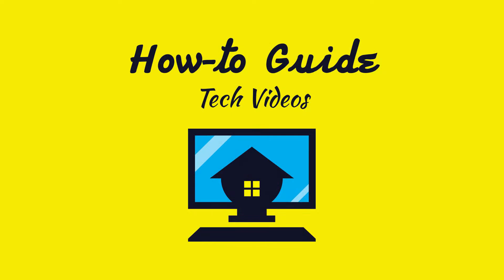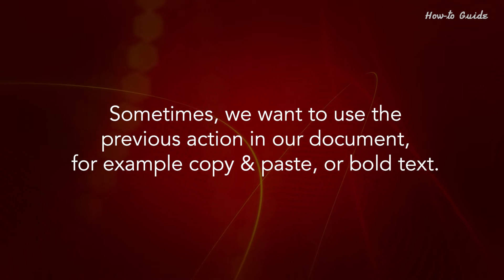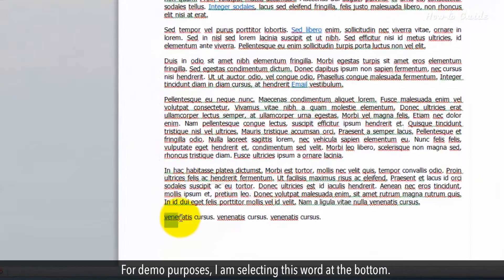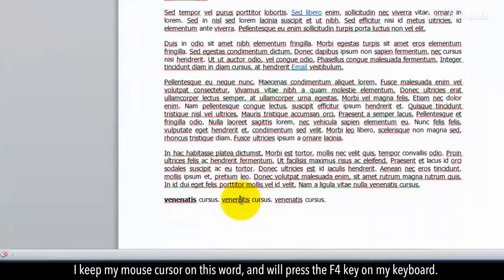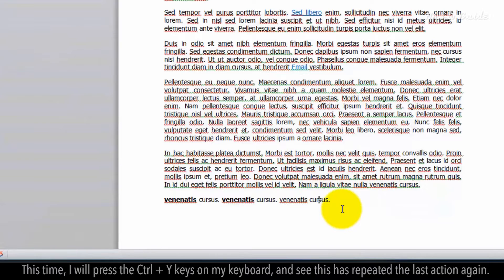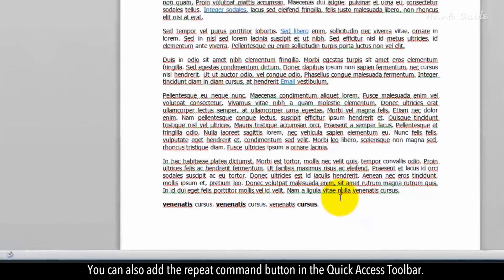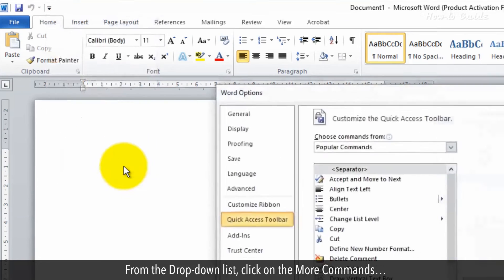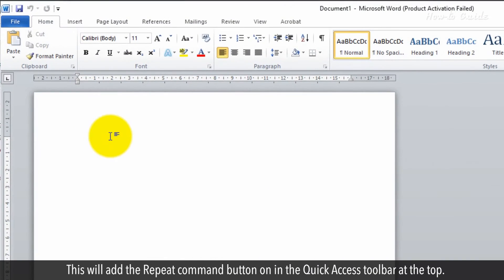How to Repeat the last action in Microsoft Word and Excel :Tutorial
If you use Microsoft Word or Excel on a daily basis. You should use some shortcut commands to save time. Sometimes, we want to use the previous action in our document, for example copy & paste, or bold text. We can repeat the last action very quickly. Follow the steps as shown in this video.

1. For demo purposes, I am selecting this word at the bottom.
2. Click on the Home tab, and then click on the Bold button.
3. This will bold my selected word.
4. Now, I want to repeat the same last action.
5. I keep my mouse cursor on this word, and will press the F4 key on my keyboard.
6. See, this has repeated my last action and makes the selected word in Bold.
7. One more time, I keep the cursor on this last word.
8. This time, I will press the Ctrl + Y keys on my keyboard, and see this has repeated the last action again.
9. This means you can use the F4 key or Ctrl + Y key to repeat your last action in Microsoft Word and Excel.
10. You can also add the repeat command button in the Quick Access Toolbar.
11. To do so, click on the Customize Quick Access Toolbar at the top.
12. From the Drop-down list, click on the More Commands…
13. Select the Redo command from the left side commands list, and click on the Add button.
14. Click on the OK button.
15. This will add the Repeat command button on in the Quick Access toolbar at the top.